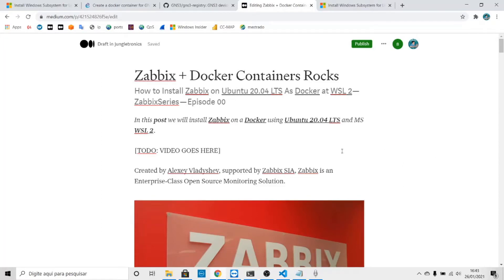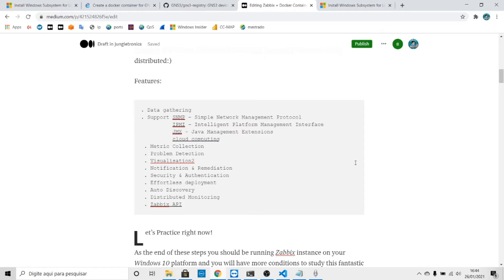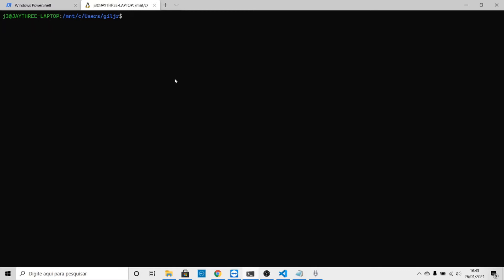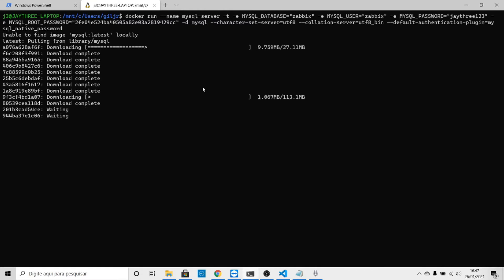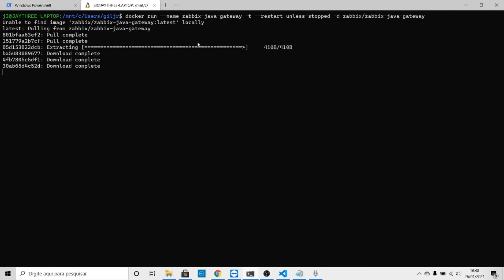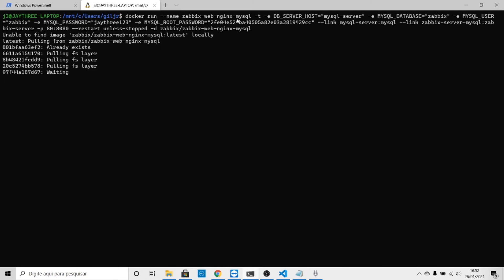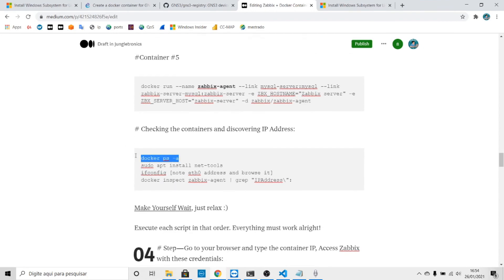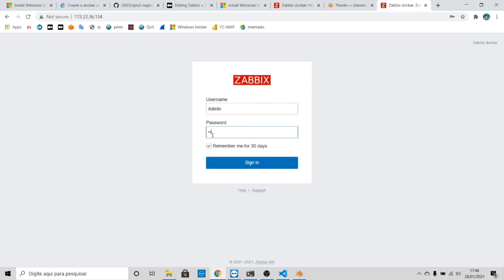Zabbix + Docker Containers Rocks = HowTo Install Zabbix + Ubuntu 20.04 LTS + Docker + WSL 2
In this vid we will install Zabbix on a Docker using Ubuntu 20.04 LTS and MS WSL 2.